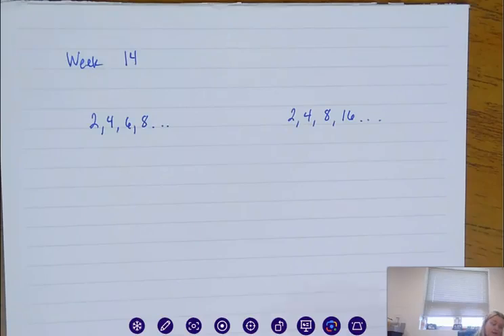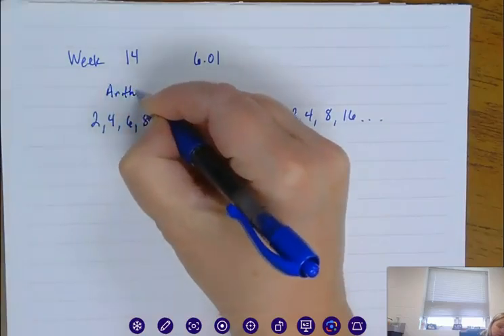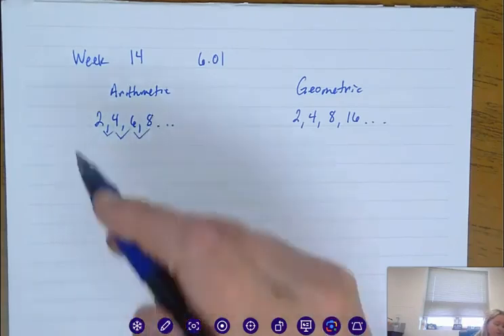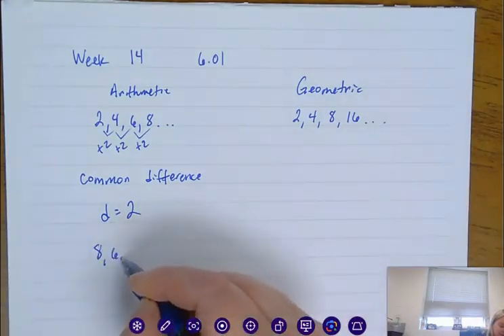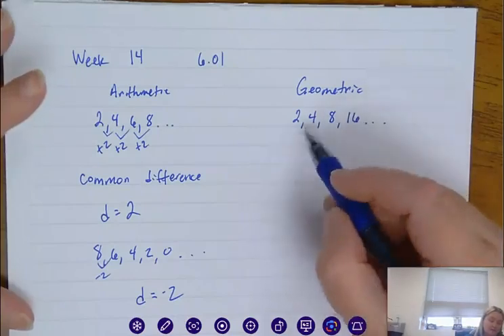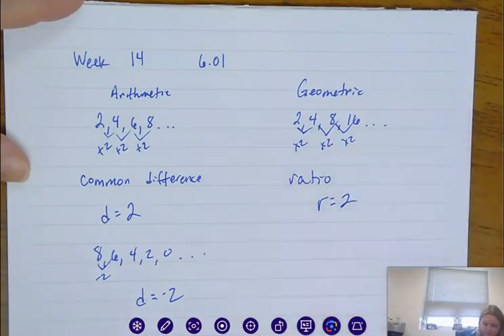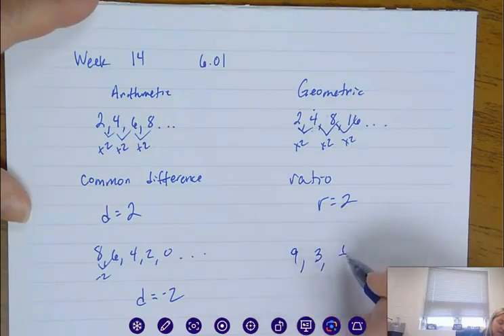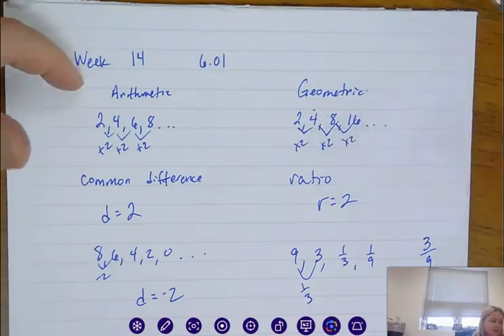week 14 arithmetic and geometric sequences